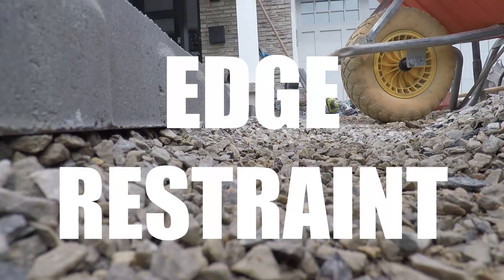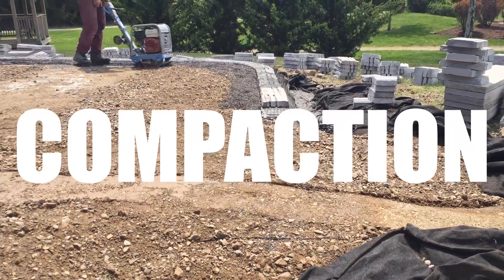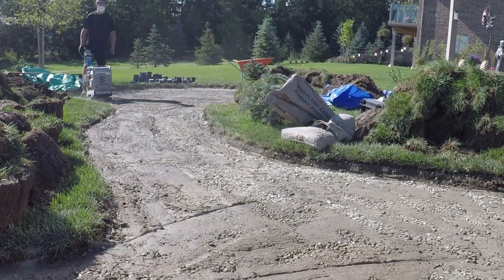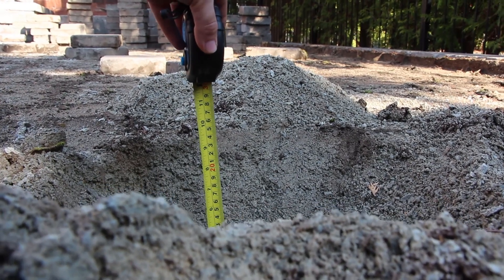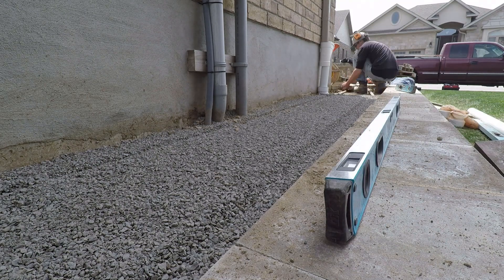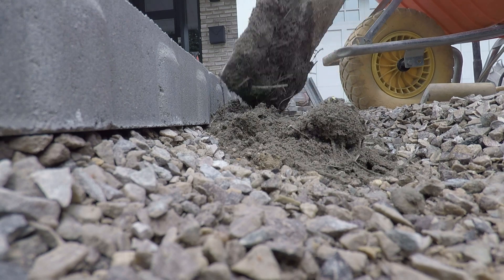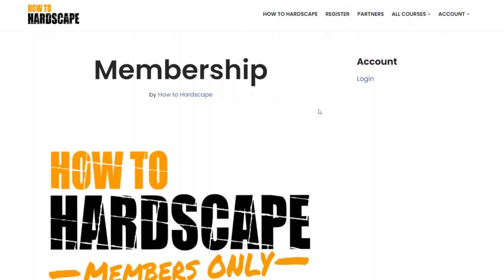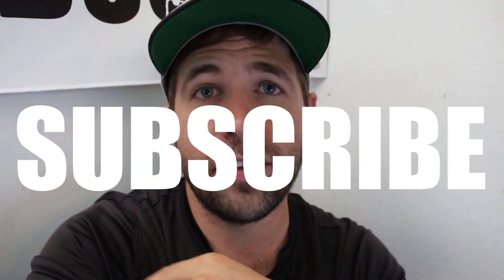7 Commonly Overlooked Paver Install Mistakes that Lead to Failure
These are 7 common mistakes that I see in interlocking concrete pavement installations from my time in the industry. From the excavation to the final jointing compound installation, each of these things can easily be missed or skipped and will lead to the failure of the project.